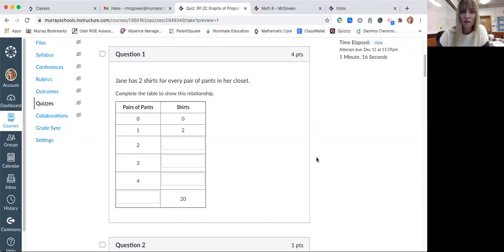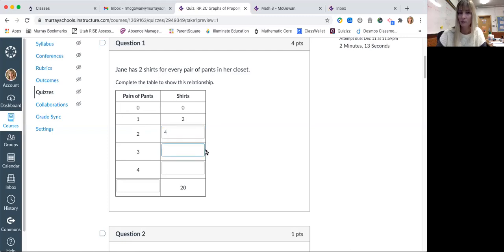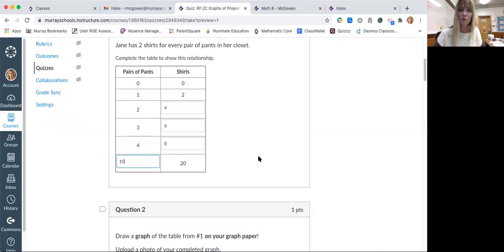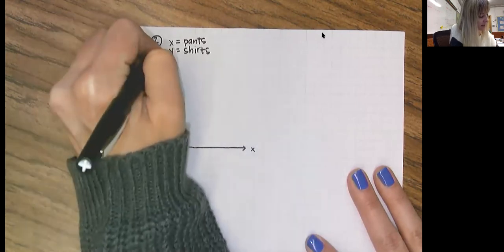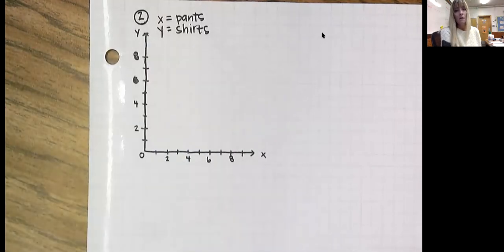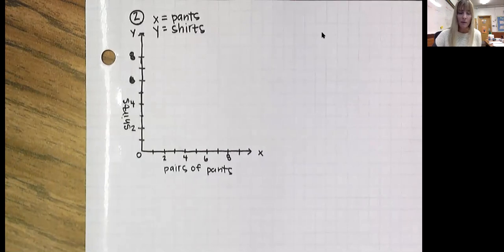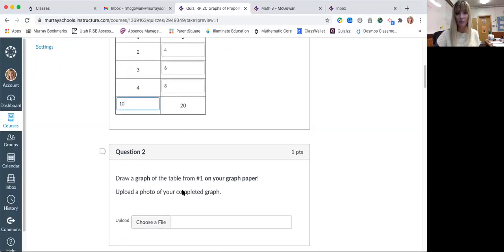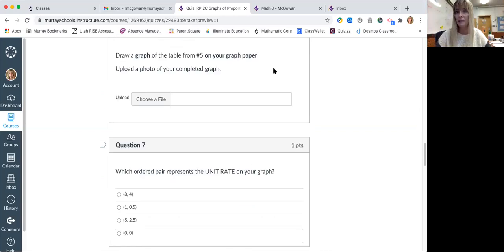M7 RP 1C Help